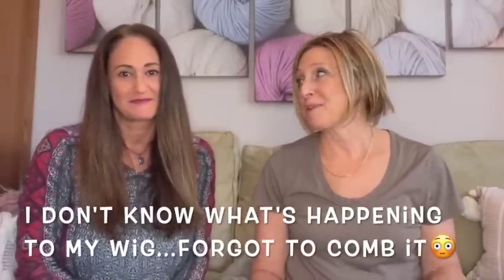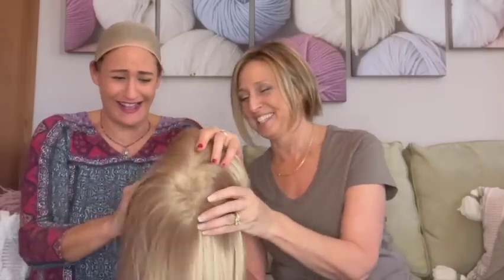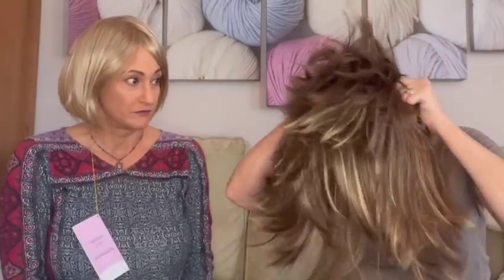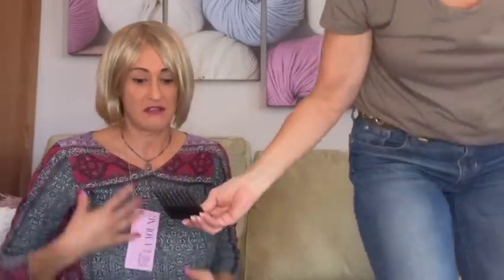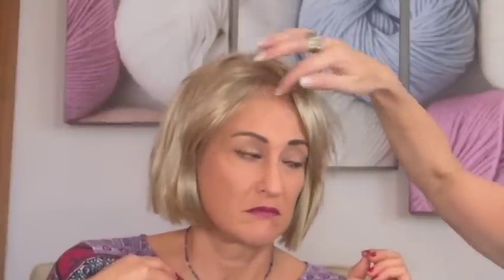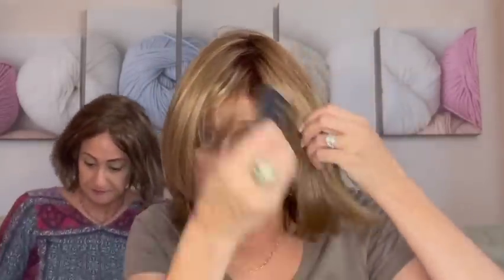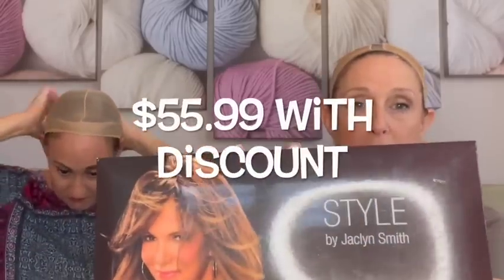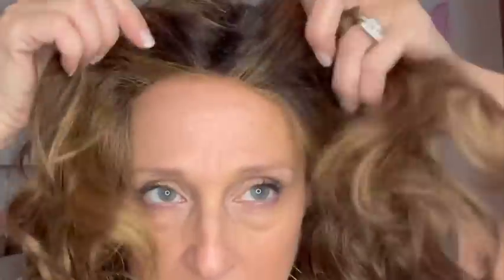Affordable Wig Series - Trying On 8 Wigs with My Sister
Join us as we try 8 affordable wigs from Paula Young, Jaclyn Smith,  and Toni Brattin. I cannot guarantee the prices...I am just sharing what I spent at the time of the purchase.

Wig Products:
Hair rubber bands
Wig Grip
It Stays
Dry Shampoo
Wig Stands
Henry Margu Shampoo